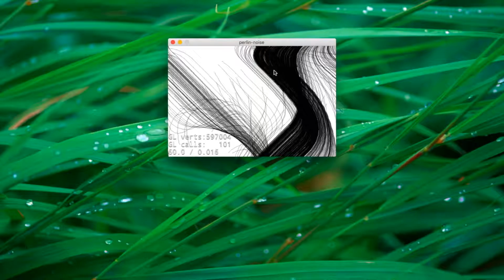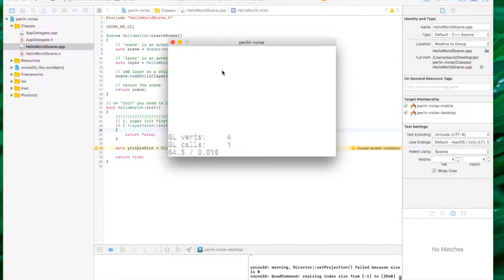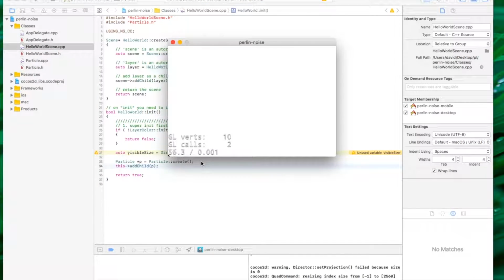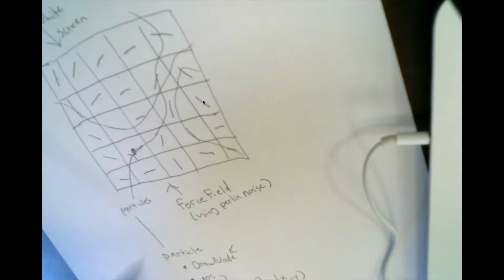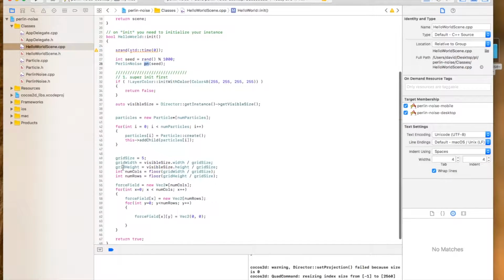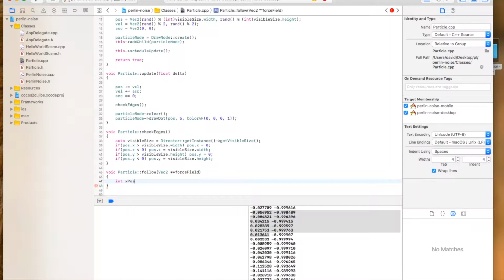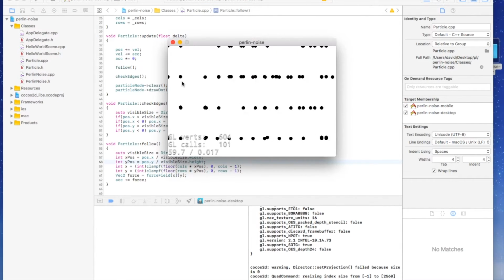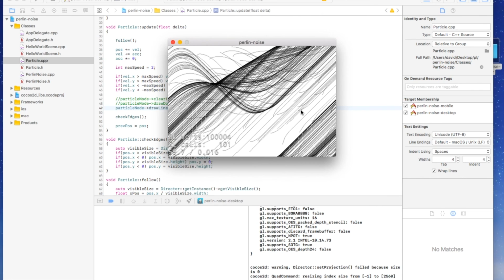Cocos2d-x Perlin Noise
Here is a walkthrough for how to create a noise field using Perlin noise in Cocos2d-x.
The Coding Train put together a great video on creating a Perlin noise field in p5.js.
This video is on how to achieve the same result in Cocos2d-x.